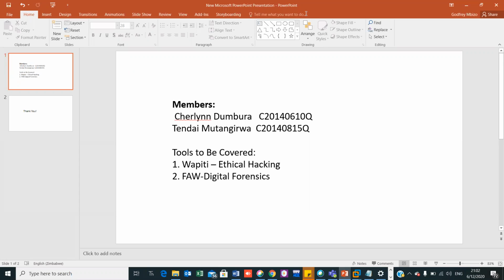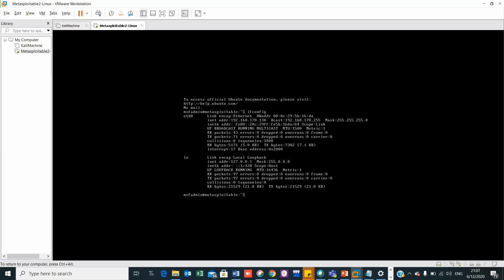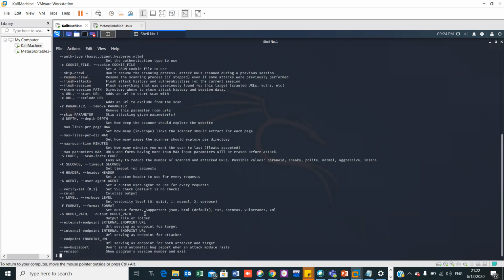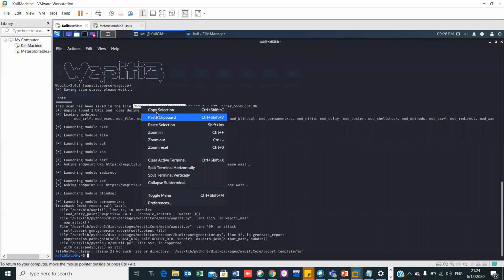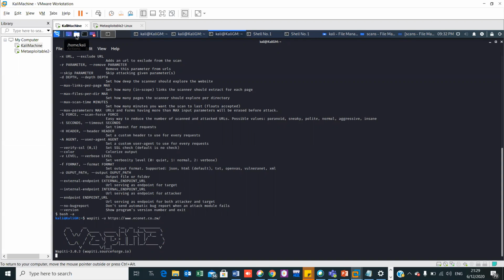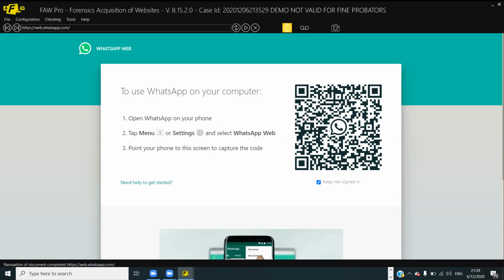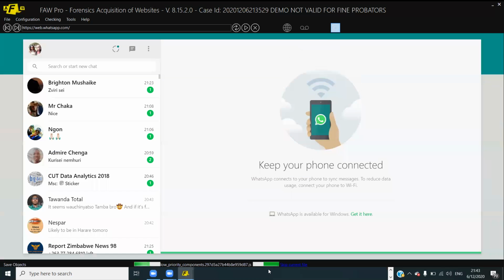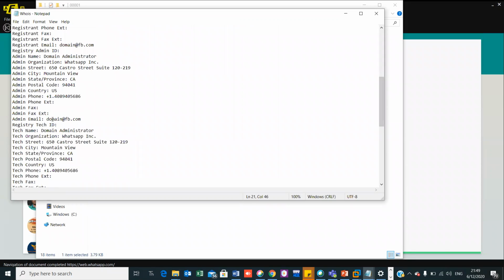Ethical Hacking: WAPITI and FAW demo by Cherlynn and Tendai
This is a video demonstrating how one can make  use of  WAPITI(Kalilinux tool) for asessing website vulnerabilities and how to obtain  digital forensic evidence
from Whatsapp using Forensics Acquisition of Websites(FAW)